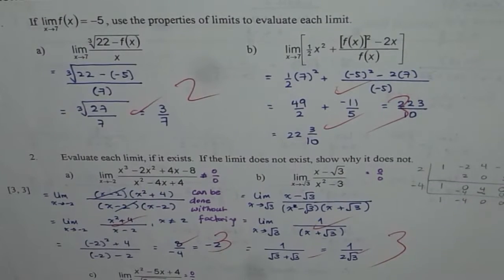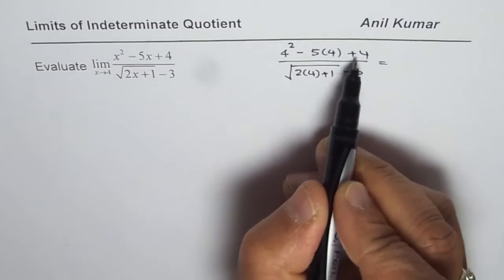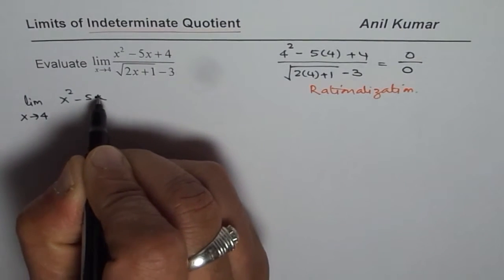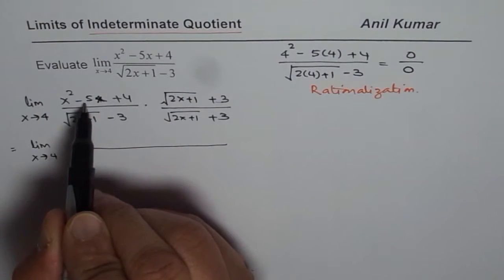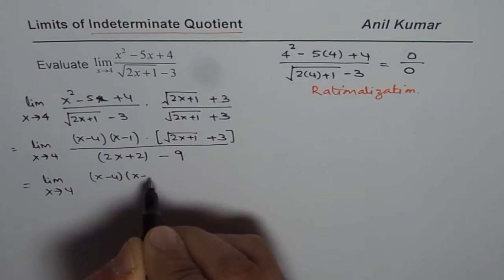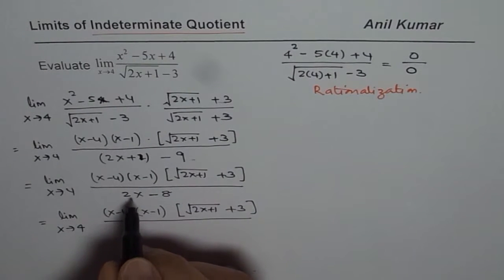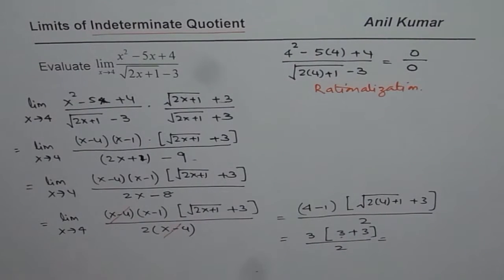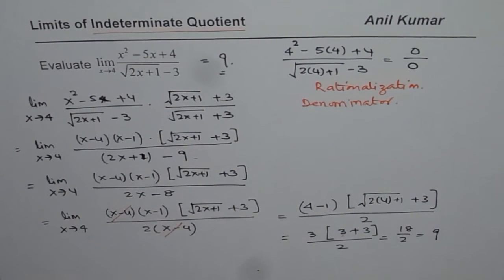How to Find Limit of Indeterminate with Rationalization